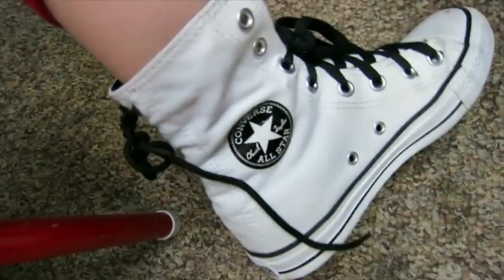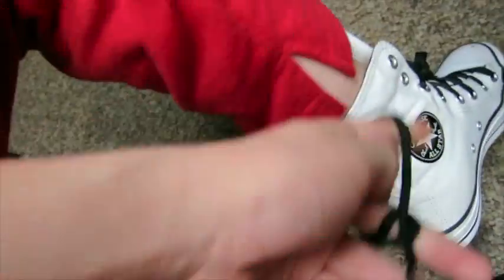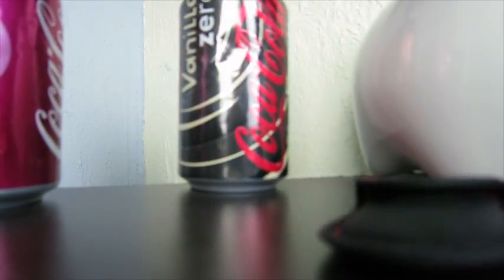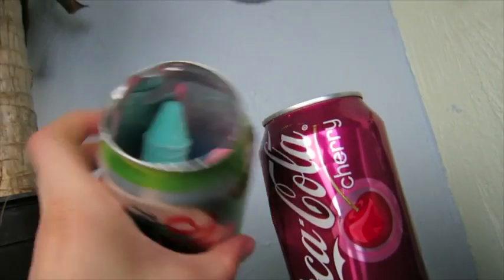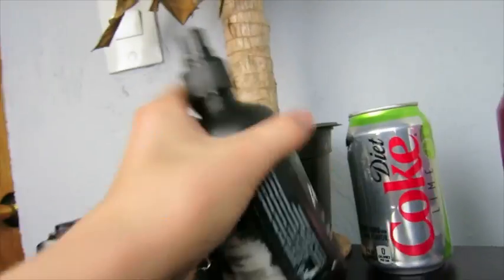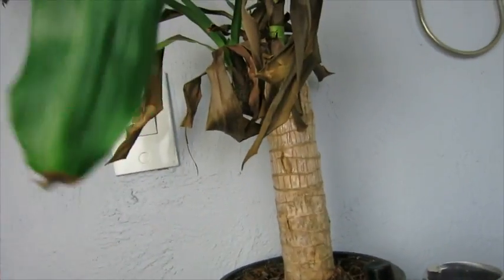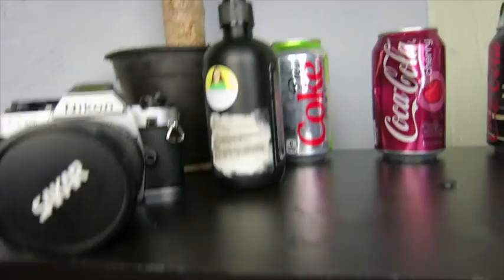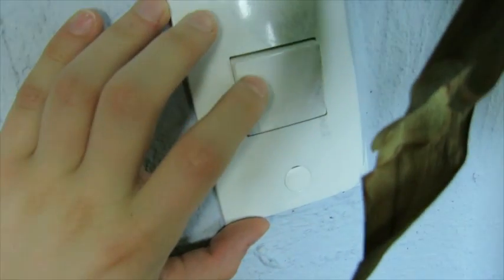BATHROOM DANCE VEDA DAY 15!!!!